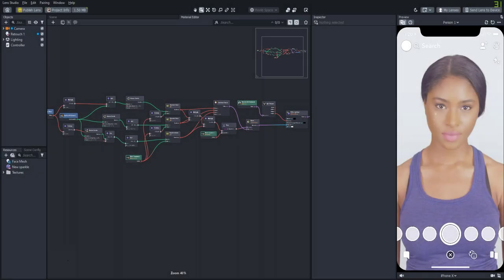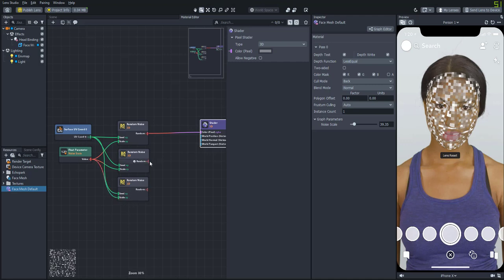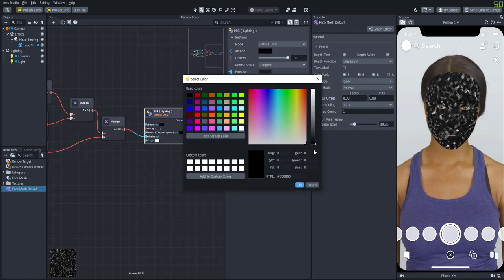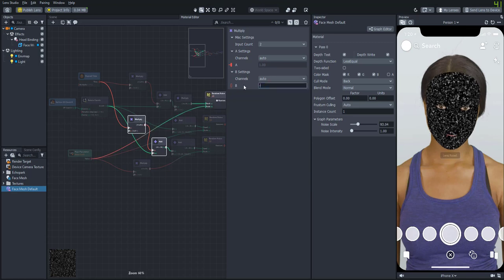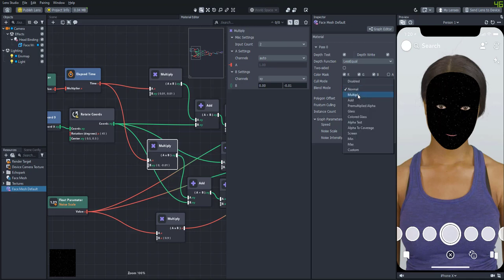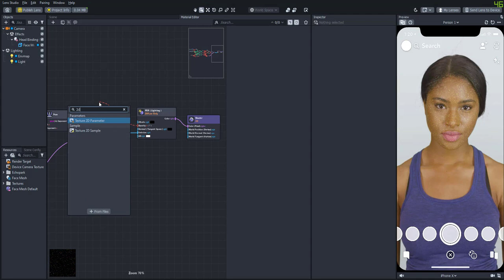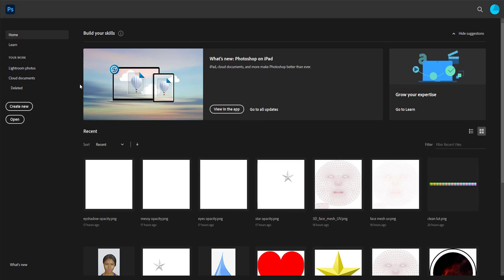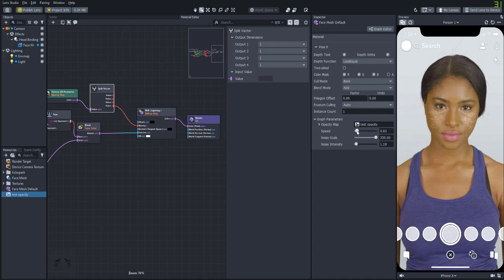Lens Studio Tutorial: Glitter Makeup Shader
In this video, you'll learn how to create a glitter shader using the material editor in Snapchat's Lens Studio, then apply it to a face mesh with a custom opacity map to create some cool makeup effects!